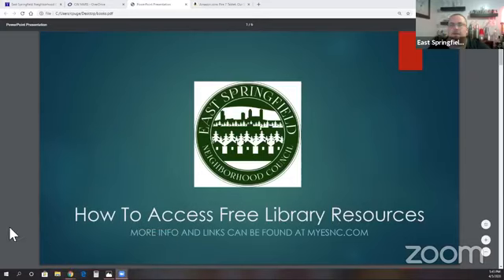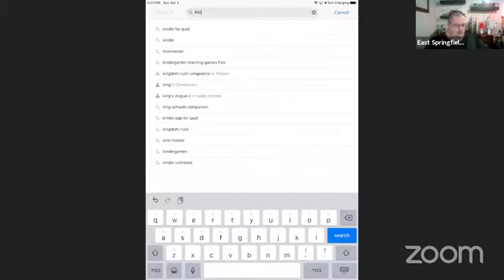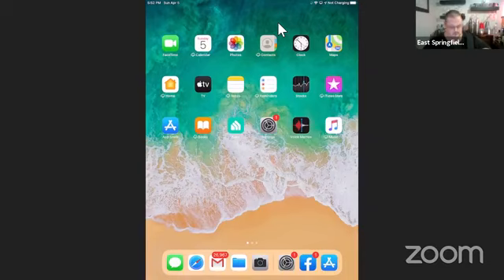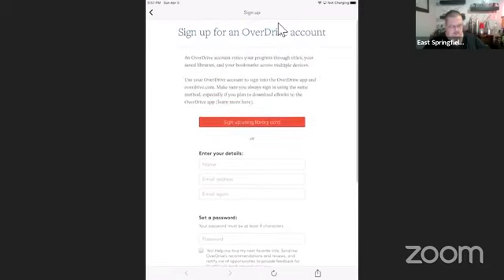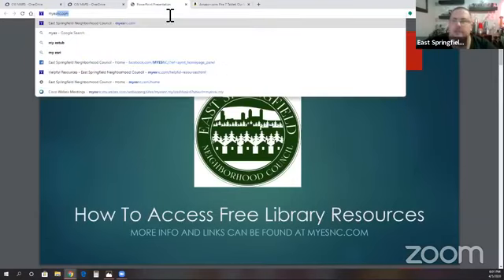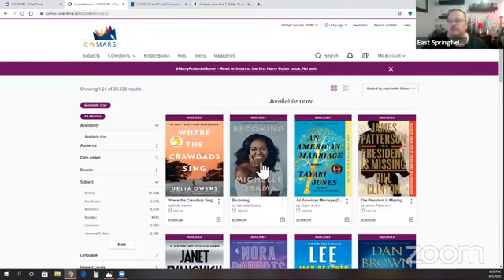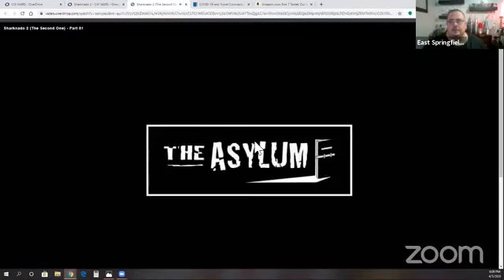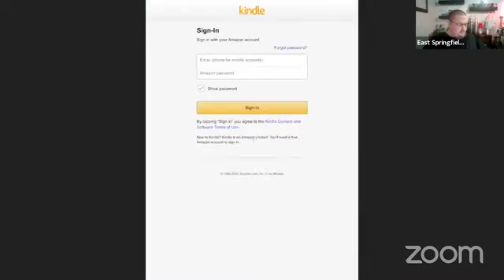How To Access Free Library Resources online and away